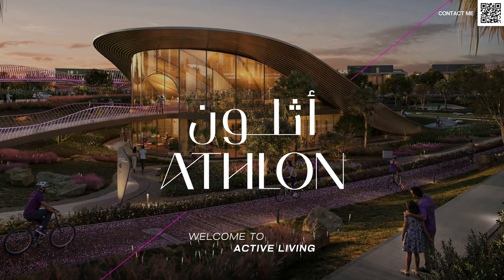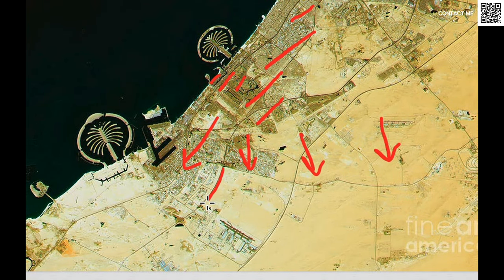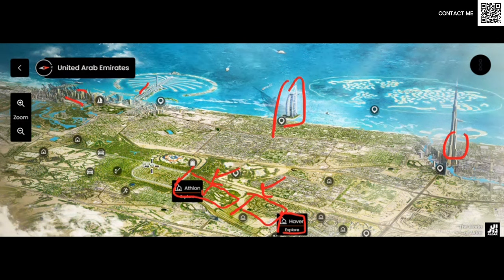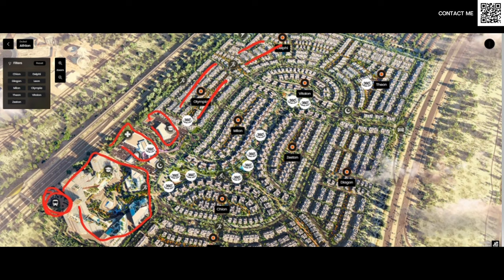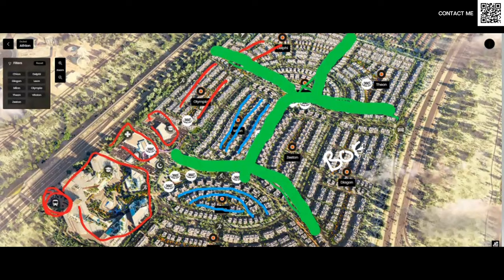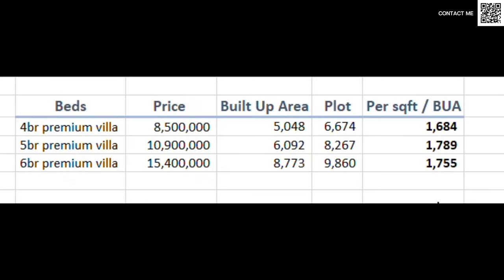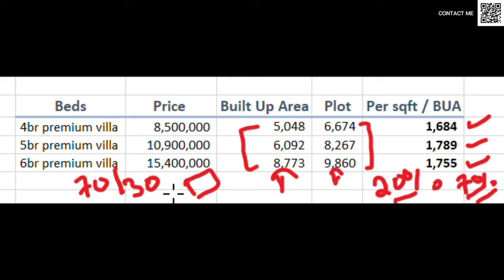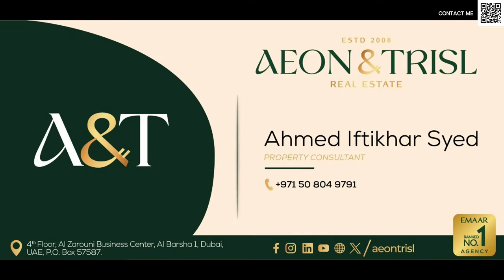Athlon by Aldar: The Ultimate Premium Villa Community in Dubai Right Now!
Step into the future of luxury living with Athlon by Aldar, the spectacular community project that's set to redefine upscale living in Dubailand! Join us as we explore the visionary fusion of luxury and fitness in this ultra-luxurious community, destined to be the crowning jewel of Dubailand. Don't miss your chance to be a part of history – subscribe now for exclusive updates and insider insights into Athlon by Aldar, and secure your place in Dubai's most sought-after address!